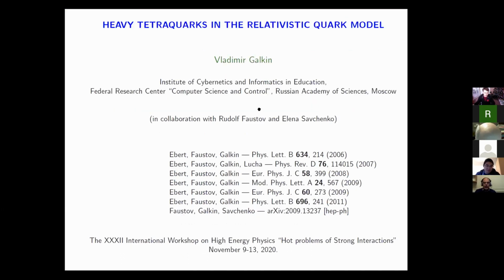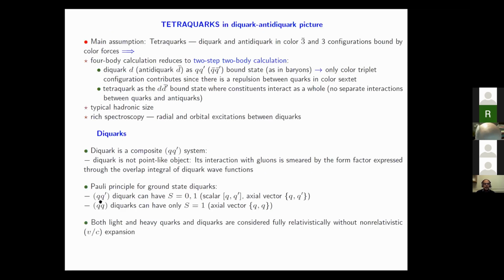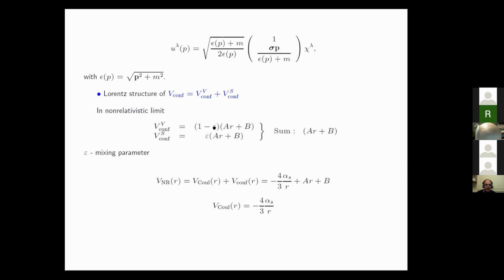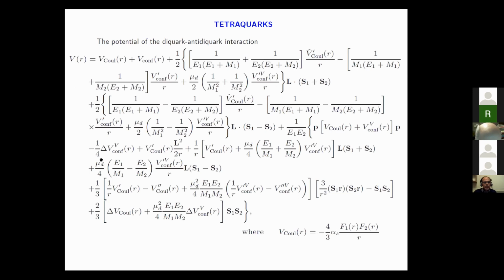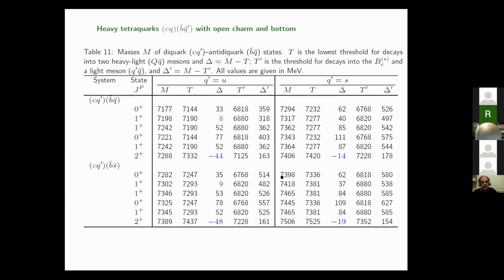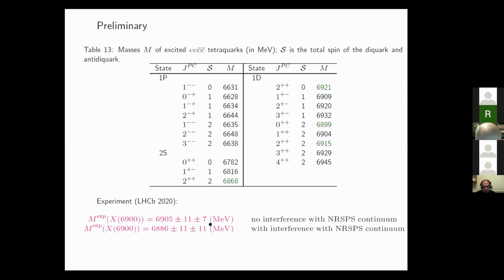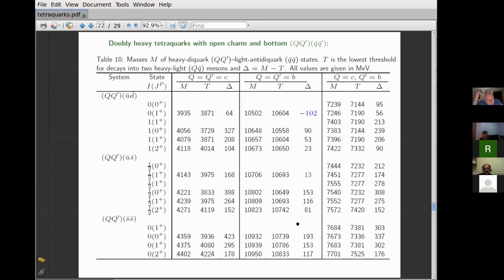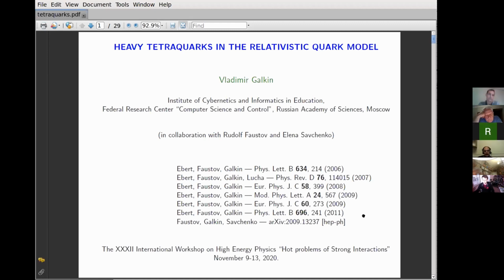Vladimir Galkin, Heavy tetraquarks in the relativistic quark model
We give a review of the calculations of the masses of tetraquarks with two and four heavy quarks in the framework of the relativistic diquark-antidiquark model based on the quasipotential approach. Quasipotentials of quark-quark and diquark-antidiquark interactions are constructed similarly to previous studies of mesons and baryons. All parameters of the model were fixed by meson and baryon properties. Diquarks are considered in the color triplet state and it is assumed that they interact as a whole. The internal structure of diquarks is taken into account by the calculated form factor of the diquark-gluon interaction. Theoretical predictions are compared with the available experimental data. It is argued that the structures in the di-J/ψ mass spectrum observed recently by the LHCb Collaboration can be interpreted as ccc¯c¯ tetraquarks.